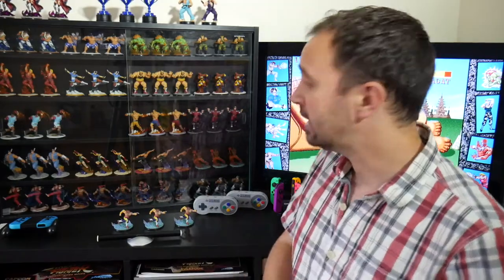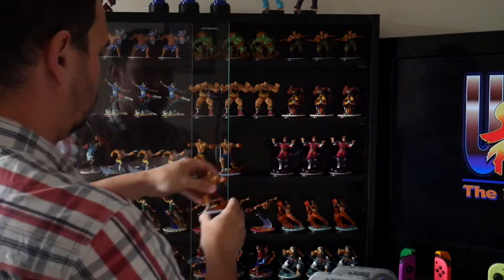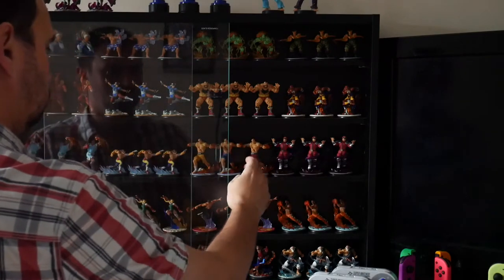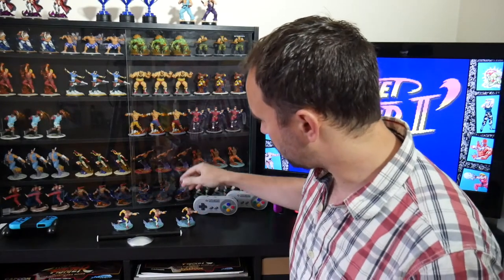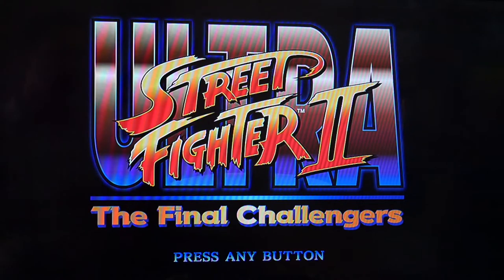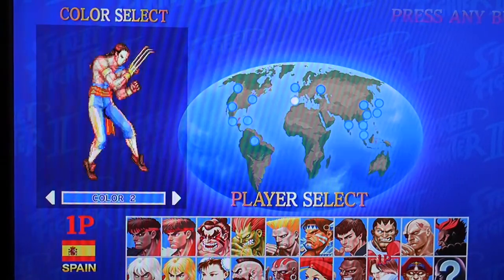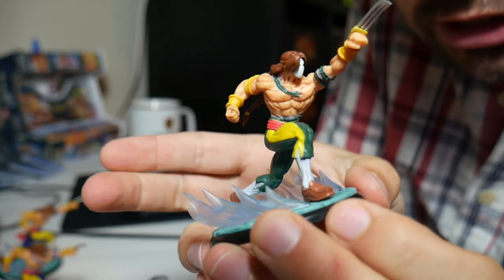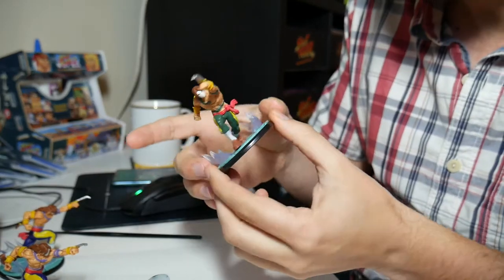Painting Vega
This is me Painting Vega from the Street Fighter the Miniatures Game into some alt colours. the second video in the series. Eventually I decide what colours to paint him in. being careful not do damage his claawwwws.